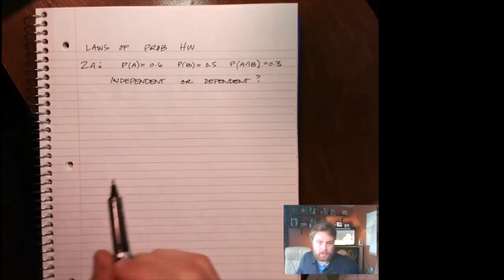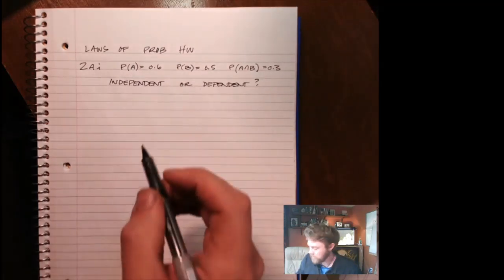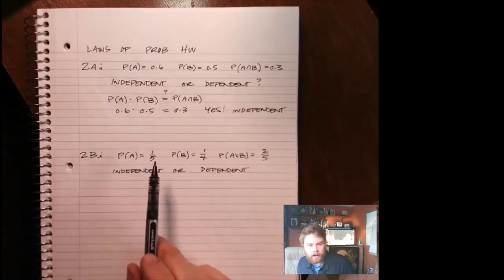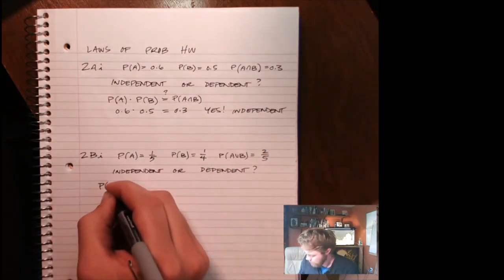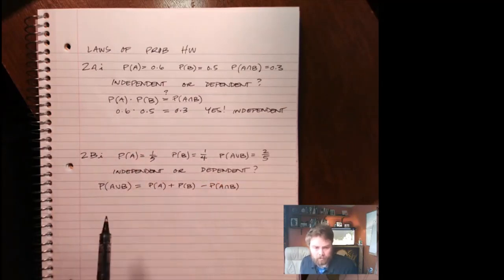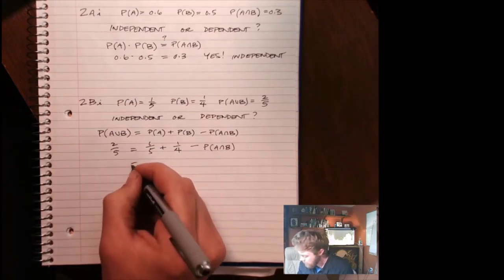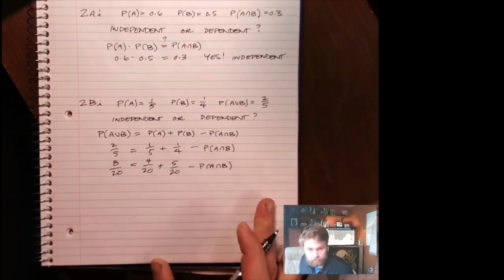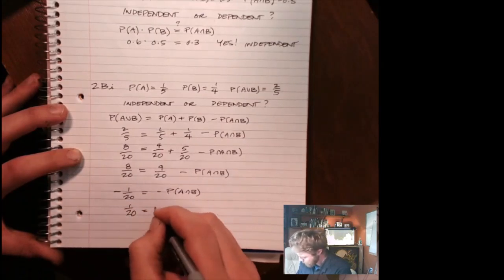~SL 1 Prob determining if independent or not